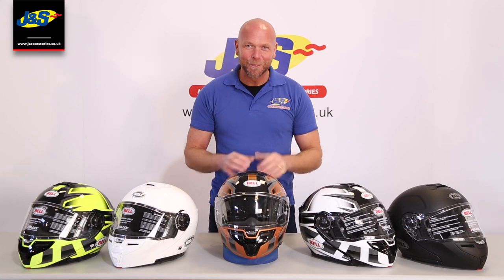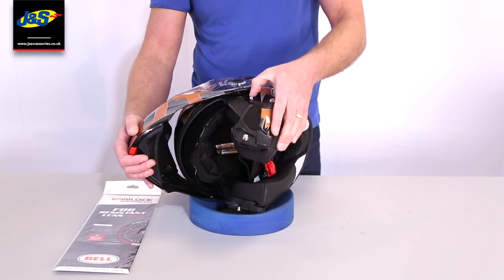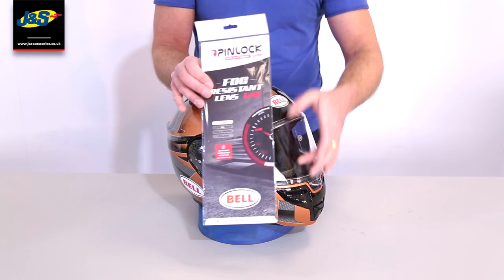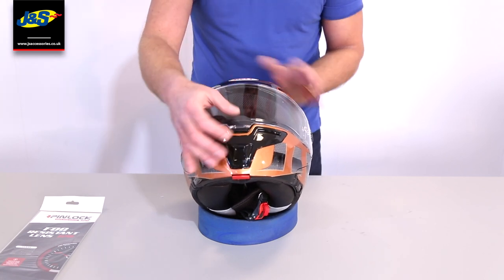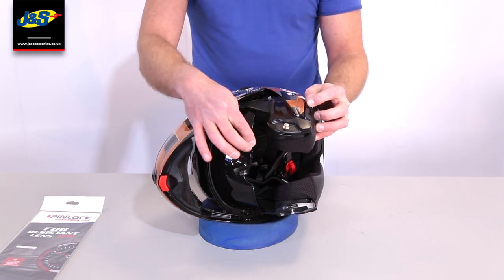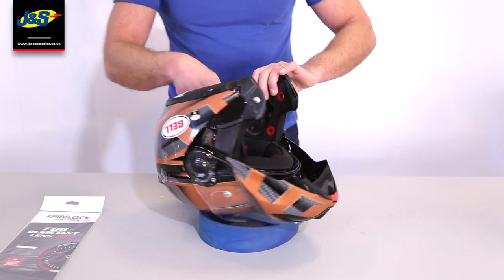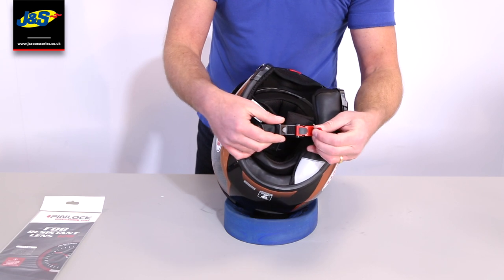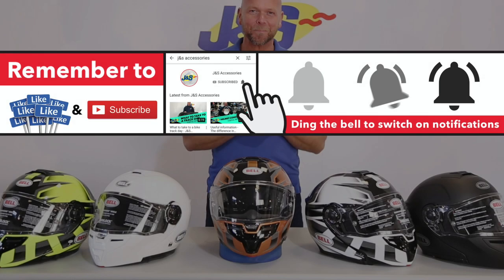Bell SRT Modular Helmet - J&S Accessories Ltd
The Bell SRT Modular White flip-front motorcycle helmet is a premium motorcycle helmet constructed from ultra-lightweight yet highly durable Fibreglass. The Bell SRT also comes with five-year warranty from Bell. The SRT has an anti-scratch Panovision visor with class one optics for a wider vision field. This also has glasses grooves for the glasses wearer as well as recapped EPS pockets for blue tooth compatibility. The interior is removable and washable and this is ECE approved.